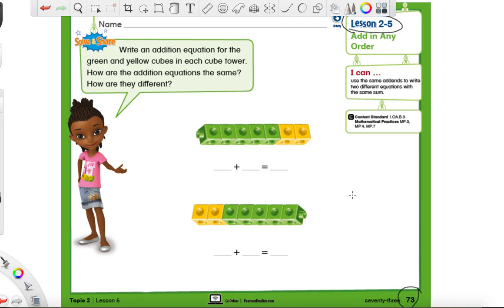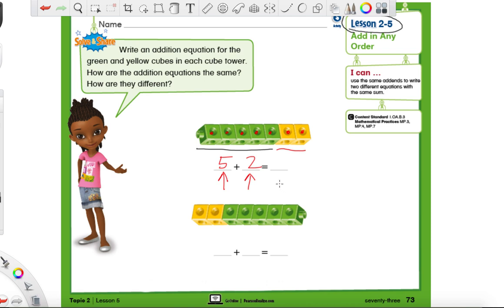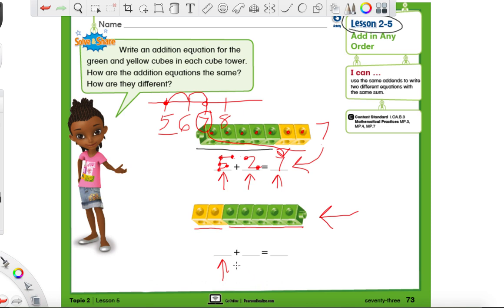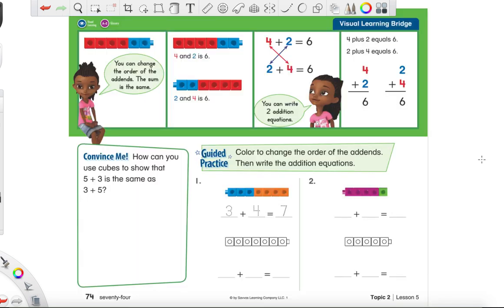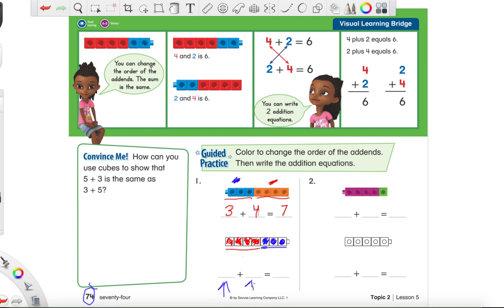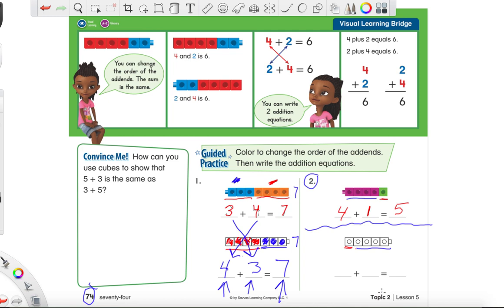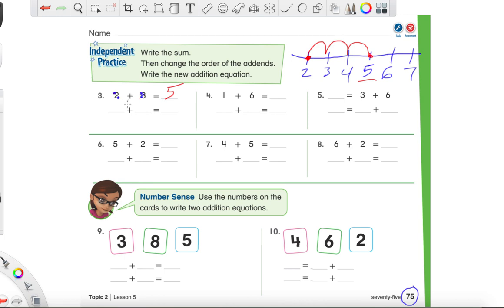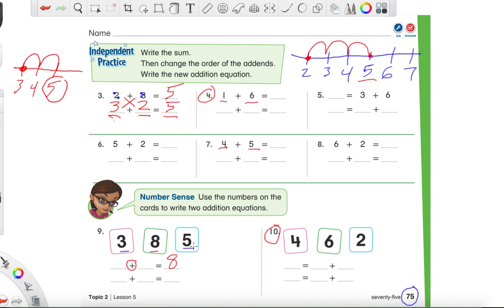SAVVAS lesson 2-5 (first grade)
In this video we will be going over how we can add numbers in any order and still arrive at the same (correct) answer.